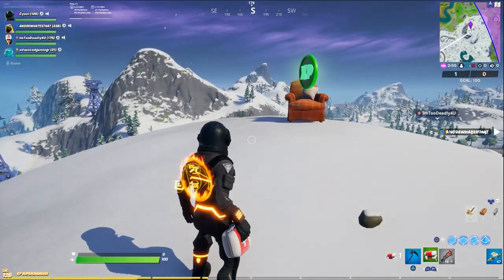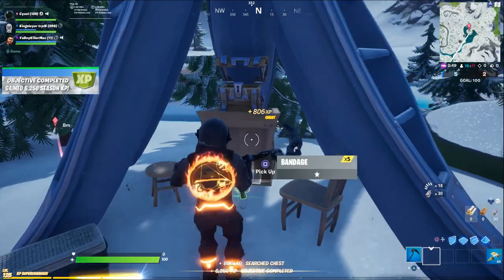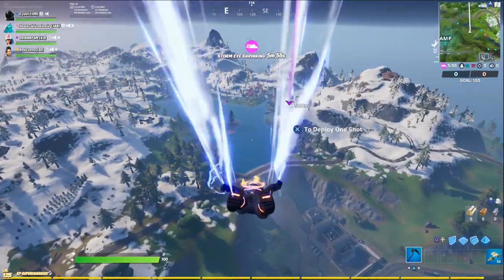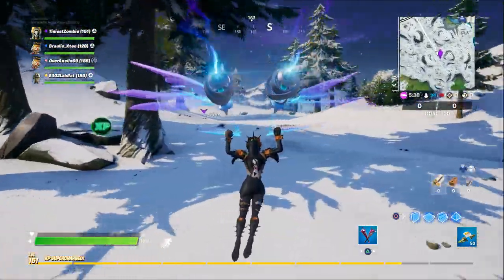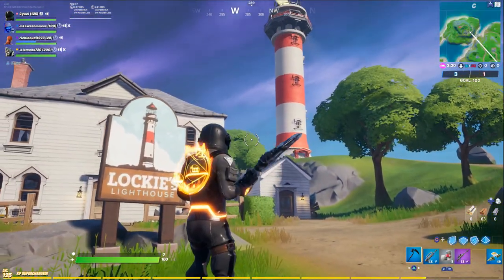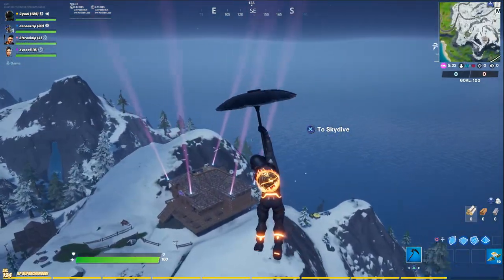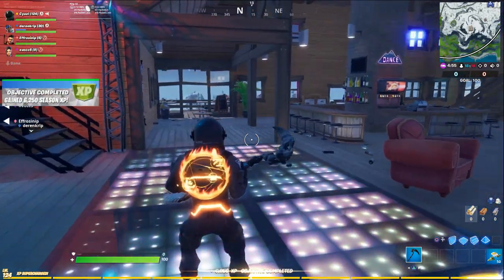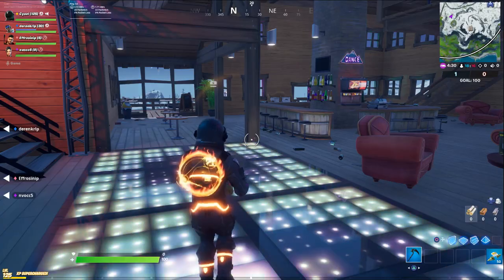Fortnite XP Coin Locations #1